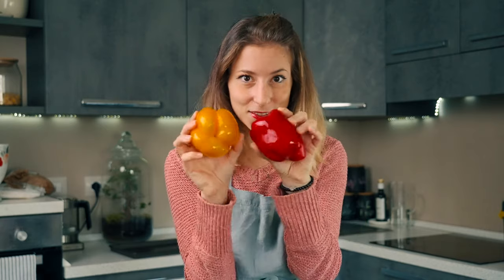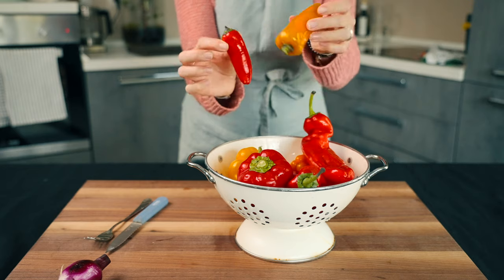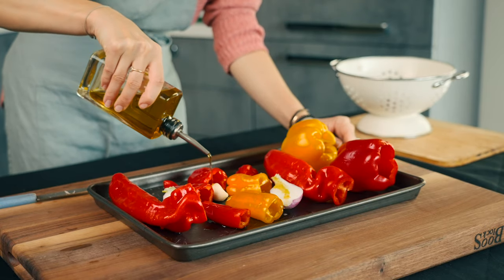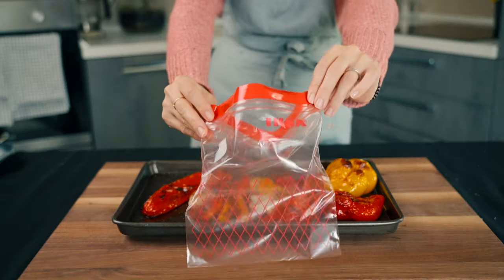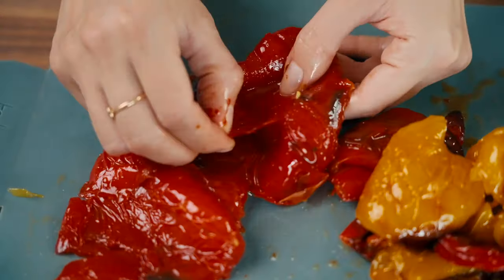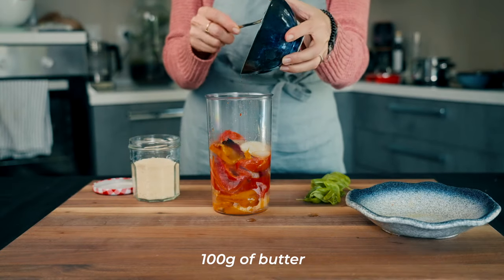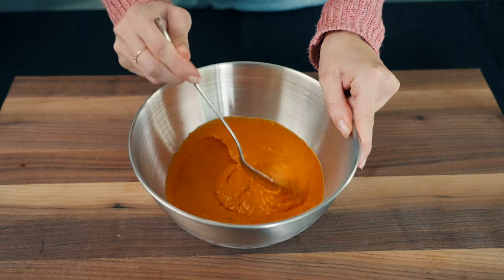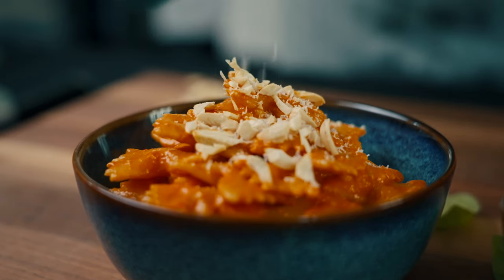Try this Cheap, Easy and Delicious pasta sauce! NOT A TOMATO SAUCE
Not another tomato sauce pasta?

Don't get us wrong, we love tomato sauce pasta, but sometimes change is good. Especially if you know how to do it and this Roasted Pepper Sauce is definetely the best way to do it.
So, what are you waiting for? Grab some peppers of your choice, garlic, onion and few other ingredients and try this divine, super creamy and super flavorful pasta!
This is going to be a steady recipe in your weekly meal planning! Don't miss out!